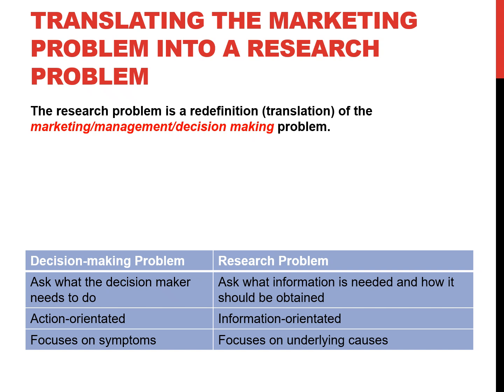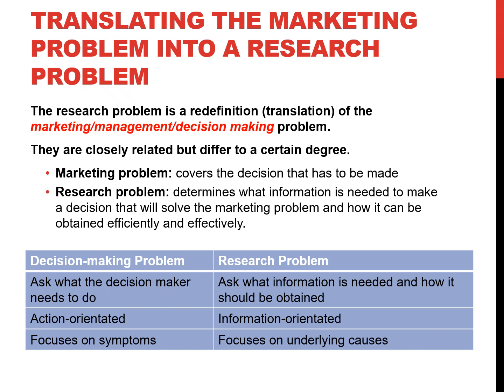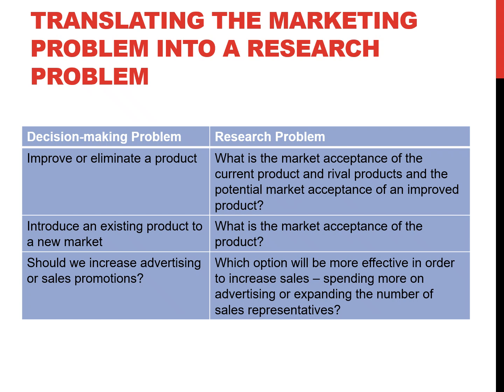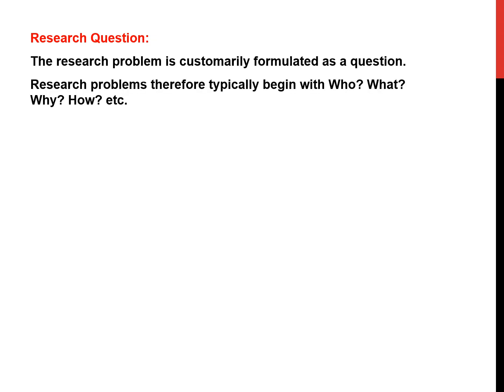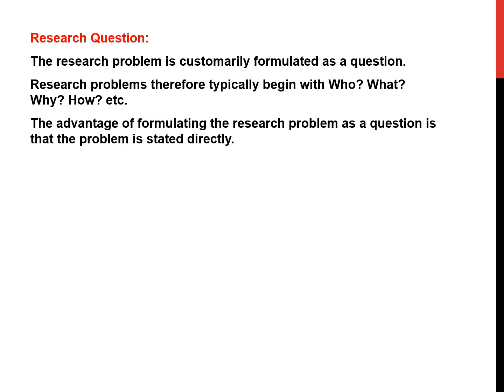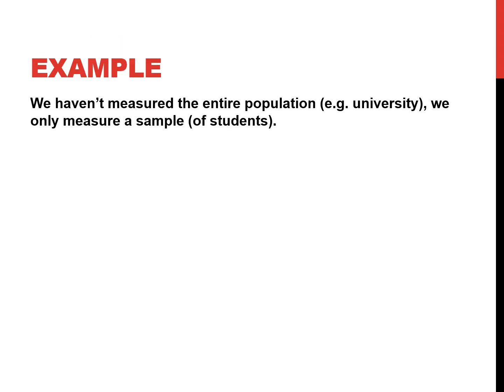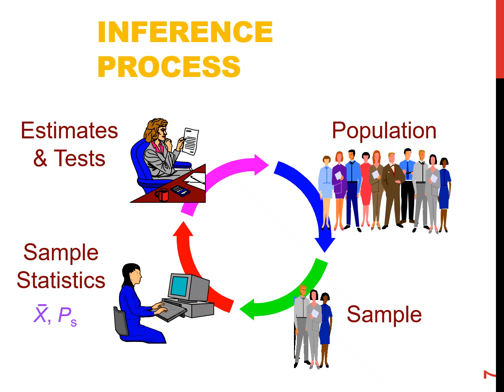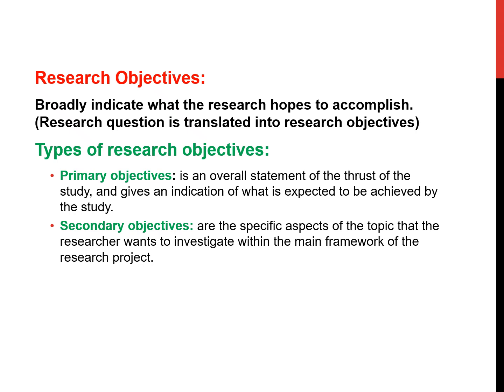Problem definition and research objectives - continued